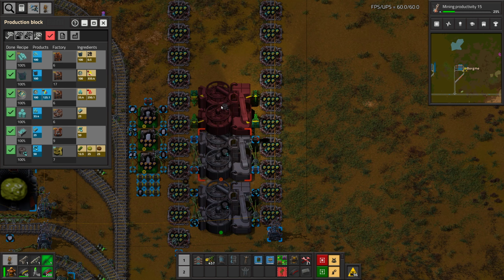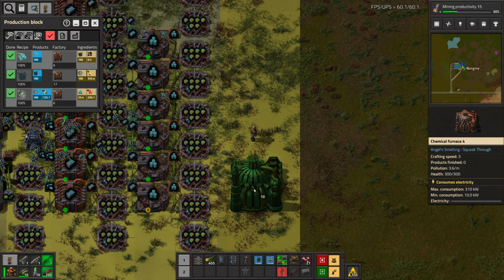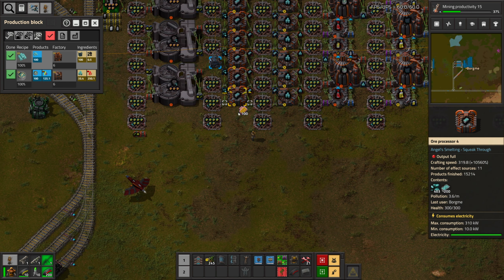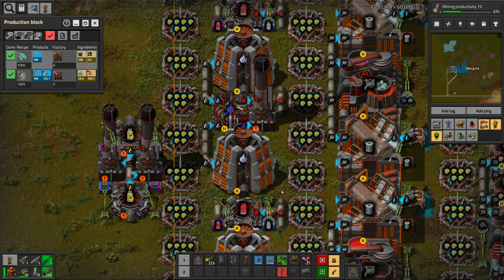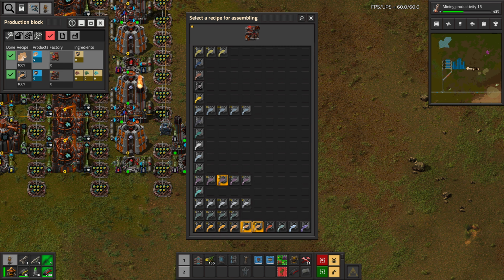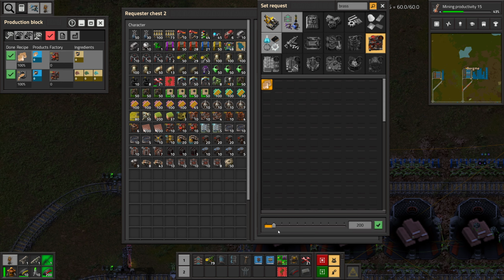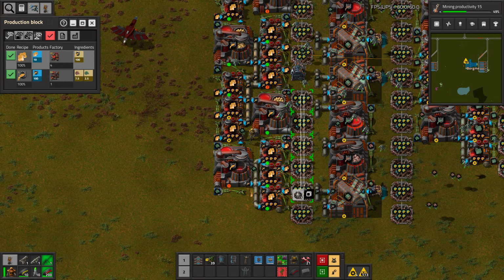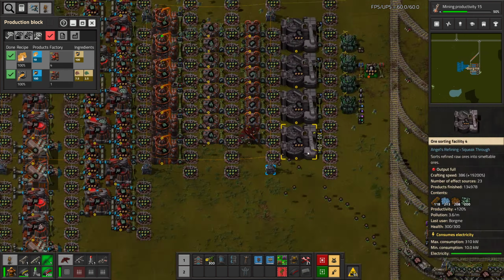Factorio - Angel's and Bob's pt. 351